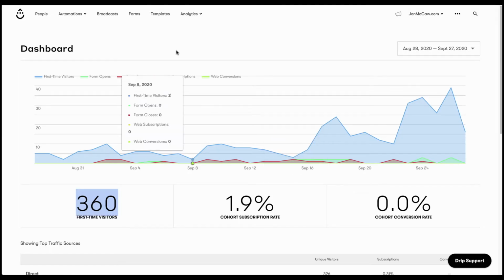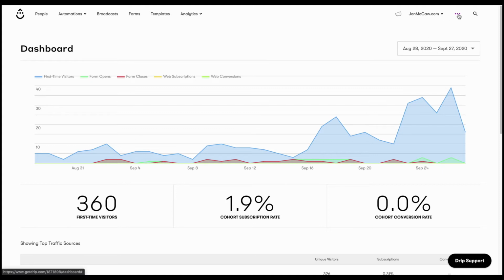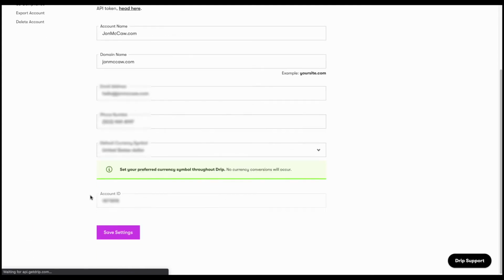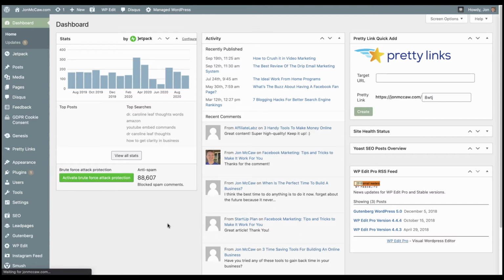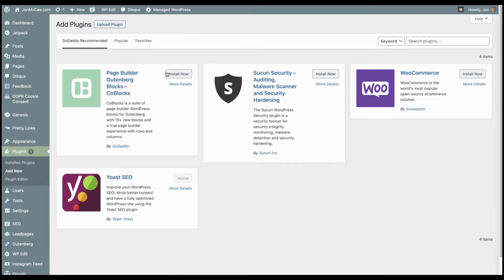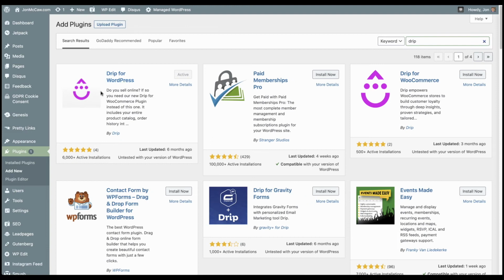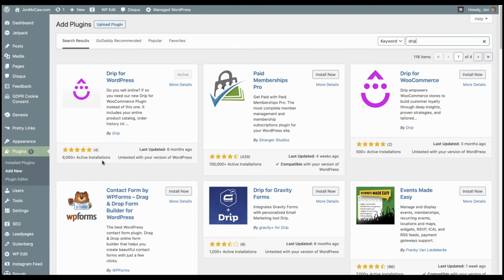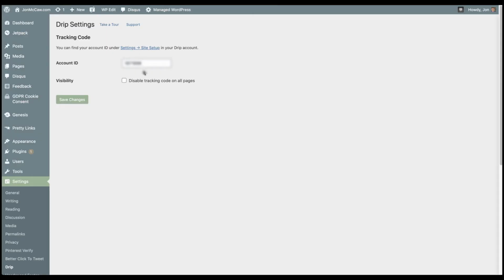Does Drip Work With WordPress Blogs? (4/21)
Does Drip Work With WordPress Blogs is one of the questions I get asked about. Yes it does with a caveat -  we must do some "installation" first.

The installation that you are going to do in order to get drip to work with your wordpress blogs is quite simple. watch the video for this simple step.

This video may be simple in concept but powerful in its use to serve your customer.

Grab your copy of may FREE PDF “How to setup and master Drip” - link is in the description on the FIRST video in this series